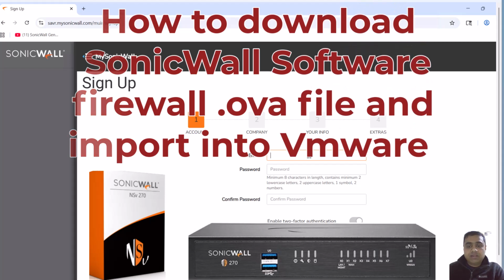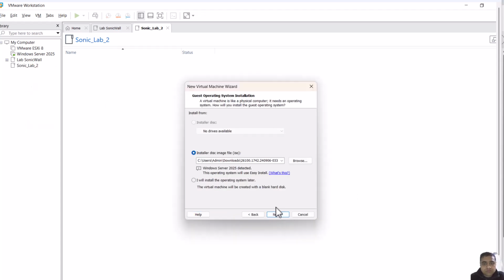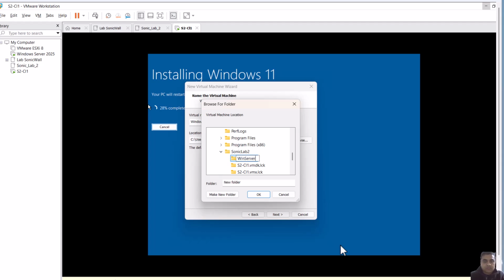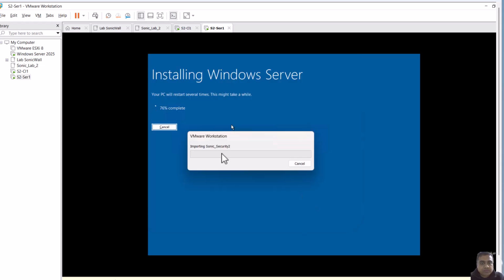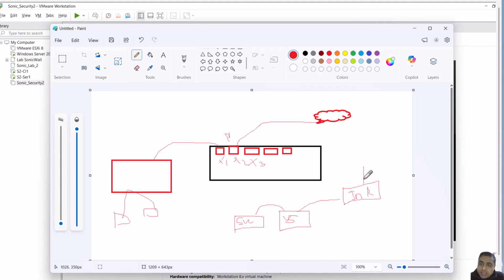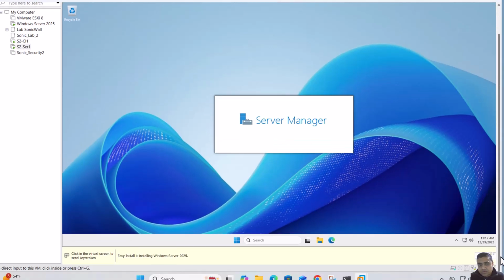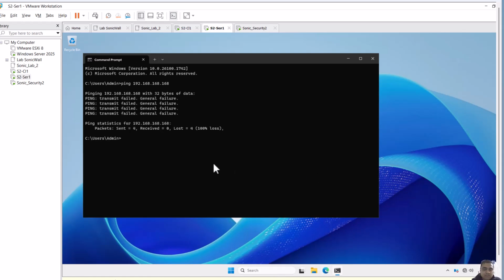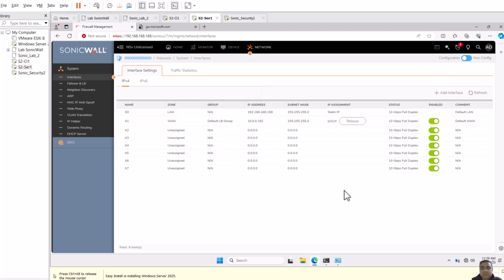SonicWALL Firewall NsV 270 on VMware Step by step configuration | part1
Built you home lab to practice Firewall , Server , Networking and Cloud .